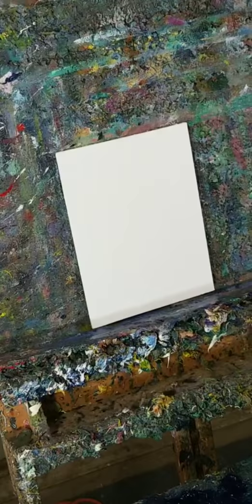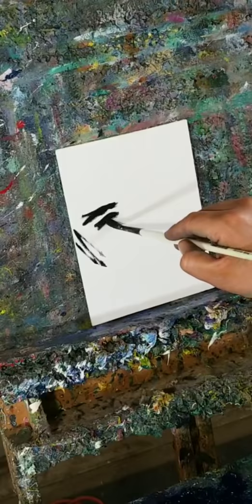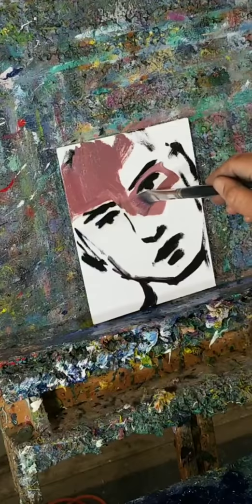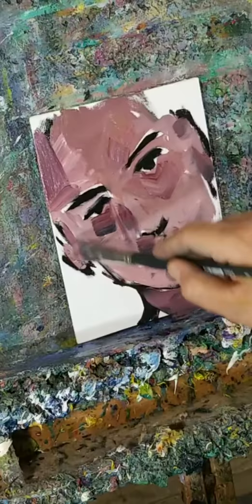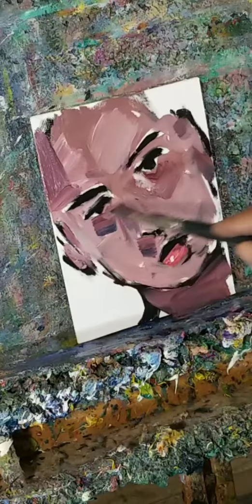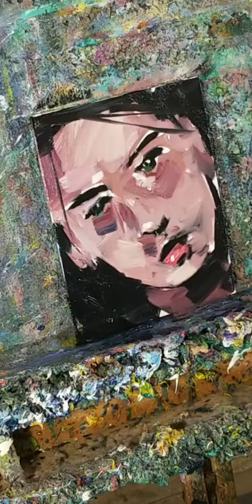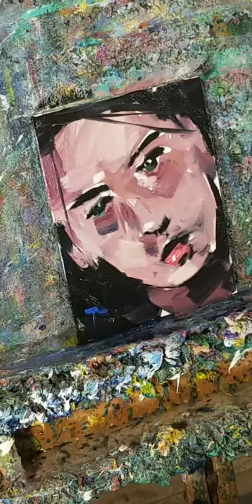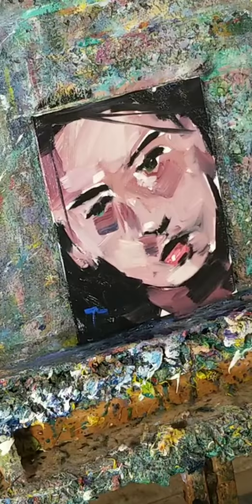Loose Brush Oil Painting Study - Portrait Painting - JOSE TRUJILLO